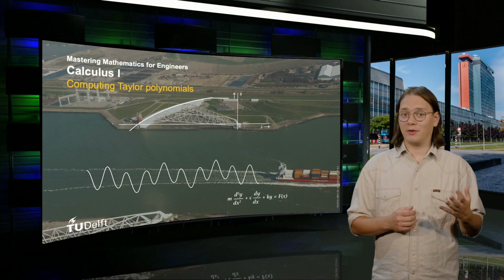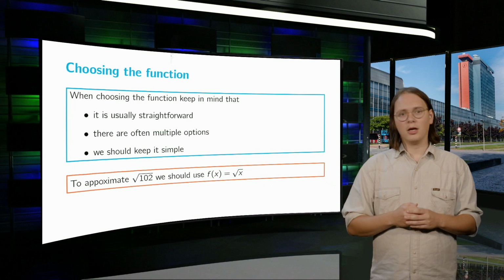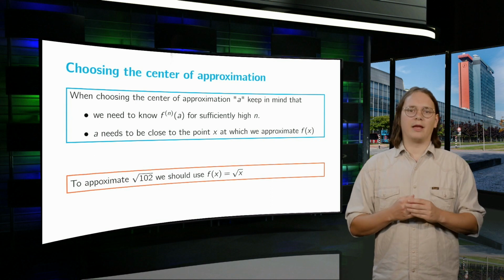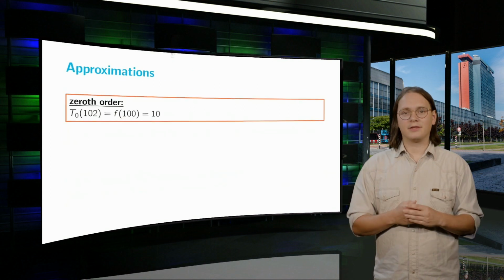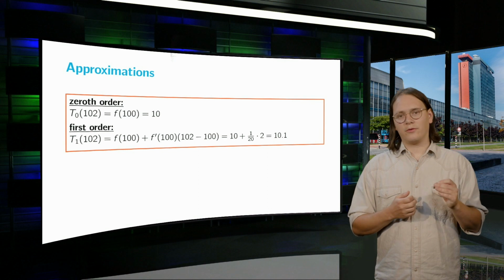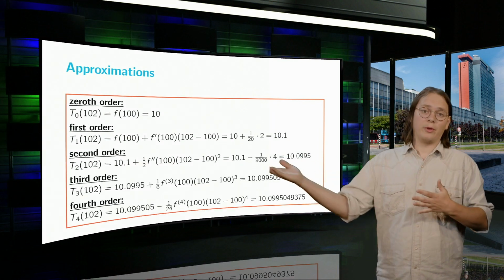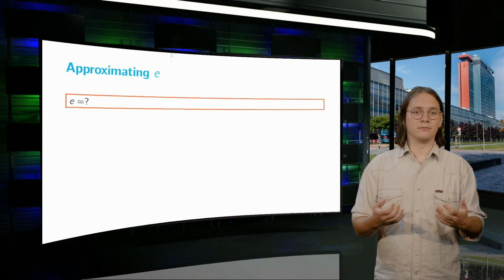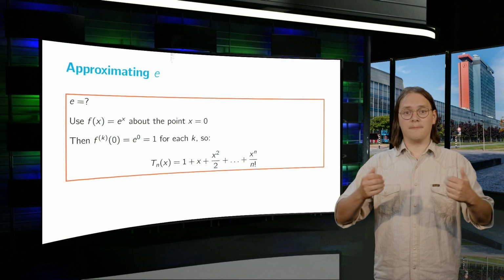MMFE1_2022_Week_3_5_Computing_Taylor_polynomials-video